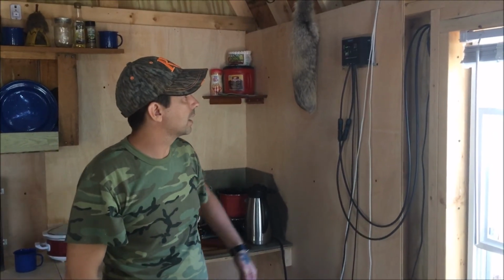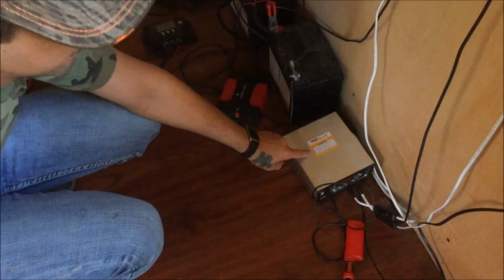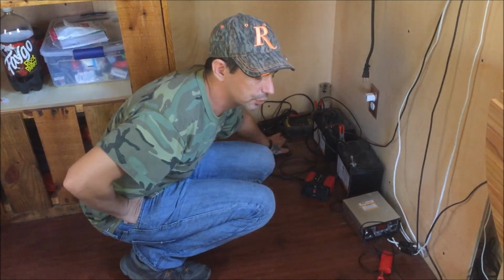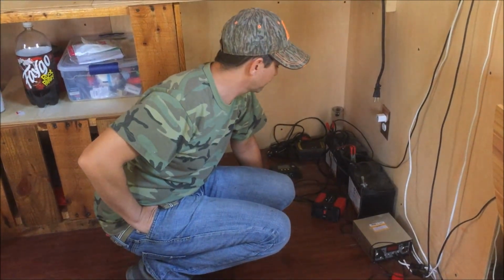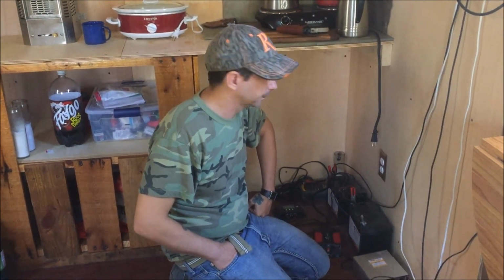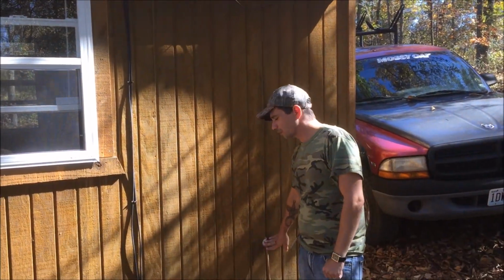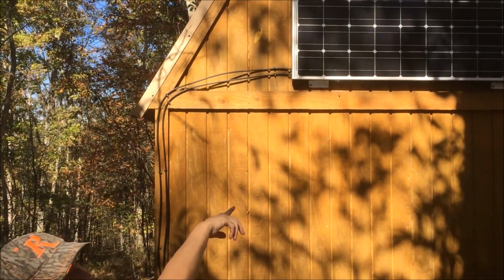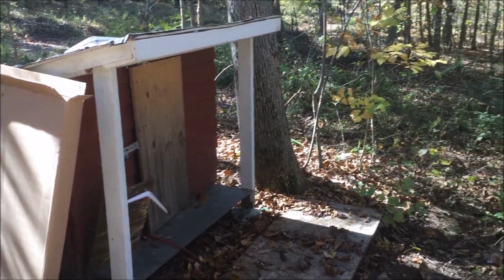Tiny House 116 square feet: Solar review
In this video Charles talks about the solar set up in their 116 square foot, off grid, tiny cabin. Over the past year Jon and Charles have been converting a shed into a self-sustaining solar vacation home.